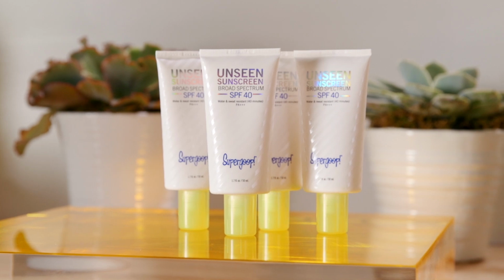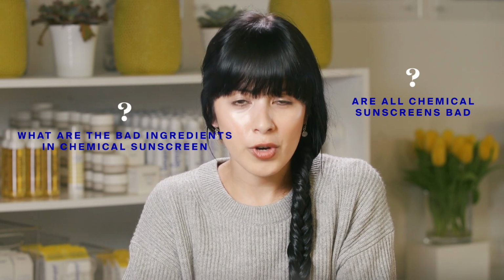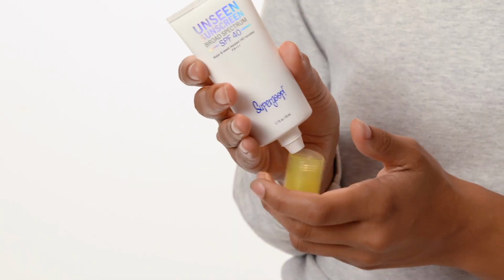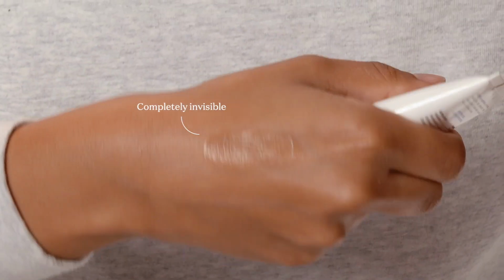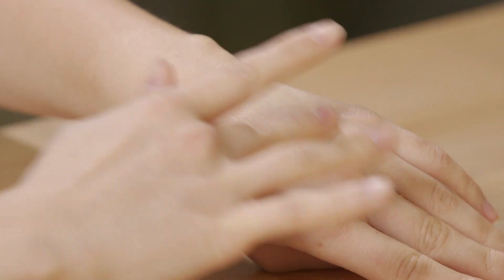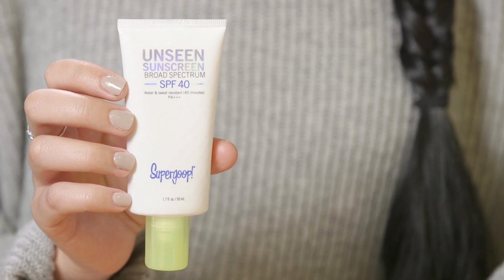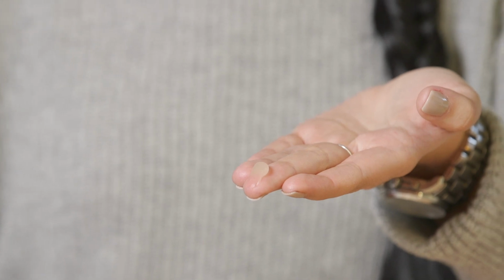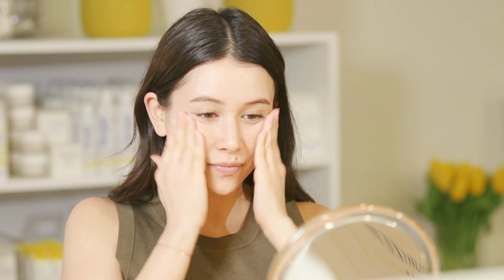SPF Spotlight: Unseen Sunscreen SPF 40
It’s time we let you in on the story behind our best-selling, all-time favorite product: Unseen Sunscreen SPF 40. Our head of product development, Sofia, goes deep into what went into creating our cult fave clean chemical invisible primer with SPF. Learn all about the ingredients and how to use Unseen right here!

Follow Supergoop!